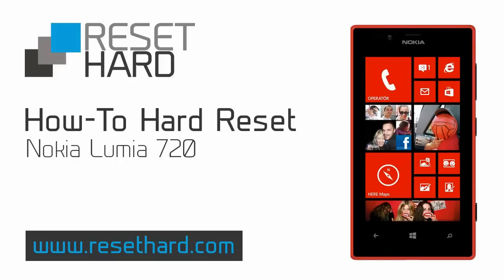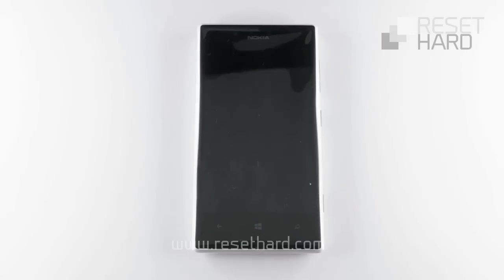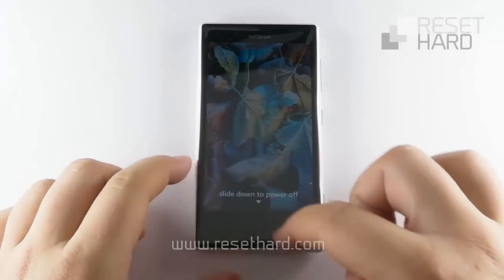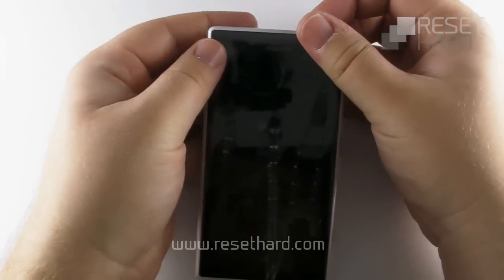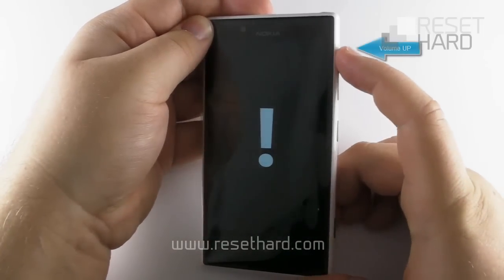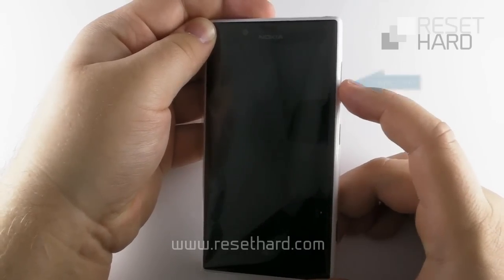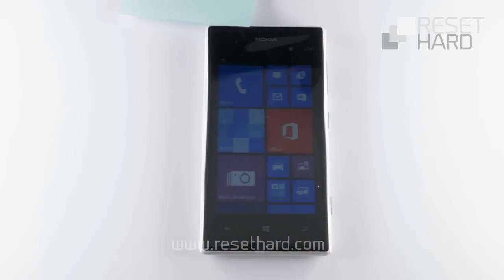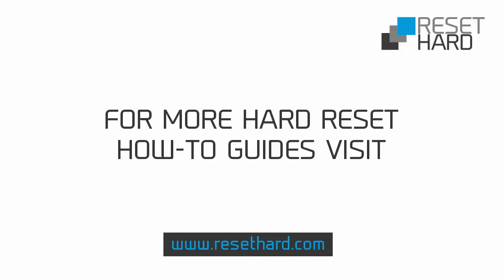How To Hard Reset Nokia Lumia 720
Hard reset Nokia Lumia 720 to solve a lot of your device’s problems. Using our video tutorials or simple step by step guides, you can hard reset Nokia Lumia 720 safely to its original factory settings.

Reasons why you might need to hard reset Nokia Lumia 720  phone?

* Reset and disable Screen lock
* Might resolve freezing issues
* Might resolve slow problem with no or slow response of your phone

WARNING: Make sure to backup your Lumia 720 phone before you proceed with a hard reset - it will erase all of the data on your phone.

Steps to hard reset your Nokia Lumia 720:

1. POWER OFF your Lumia 720 phone
2. Remove and replace the battery
3. Press and hold the POWER button until the phone vibrates
4. Press and hold the VOLUME DOWN button until the "!" appears
5. Press the VOLUME UP button
6. Press the VOLUME DOWN button
7. Press the POWER buton
8. Press the VOLUME DOWN button
9. Wait until Welcome screen appears.
10. Your Lumia 720 phone has been completely reset to its original factory settings.